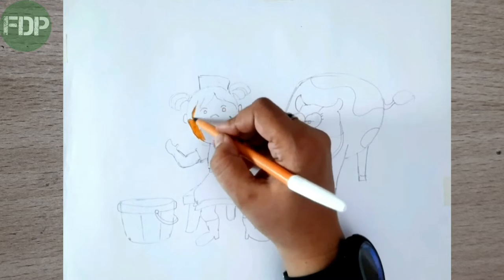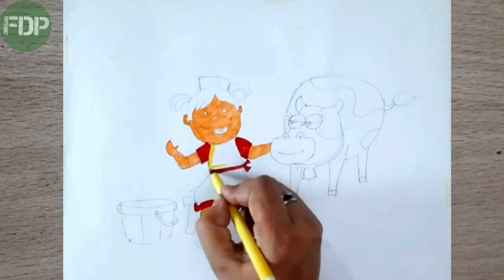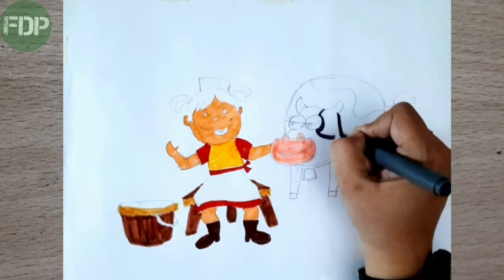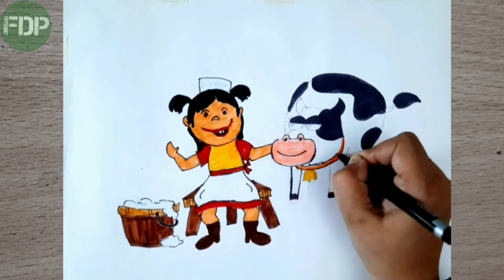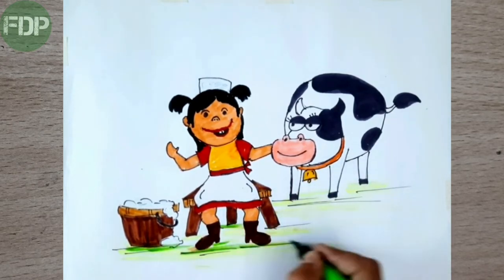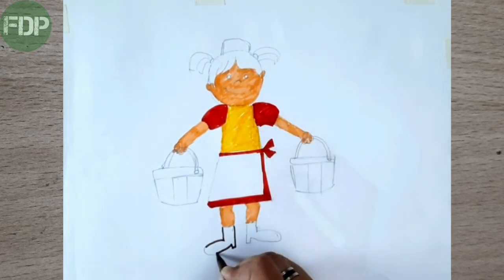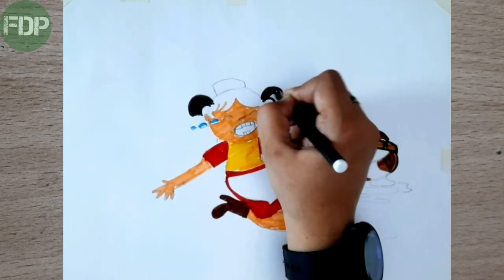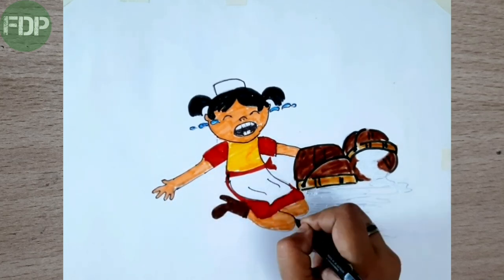How to Draw STORY DRAWING Easy THE MILKMAID AND HER PAIL Aesop's Fables Drawing